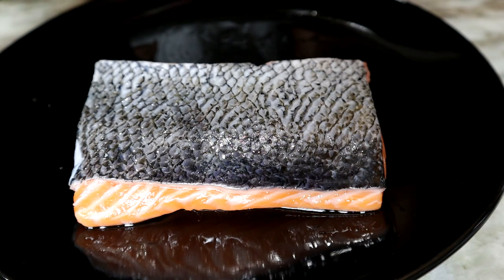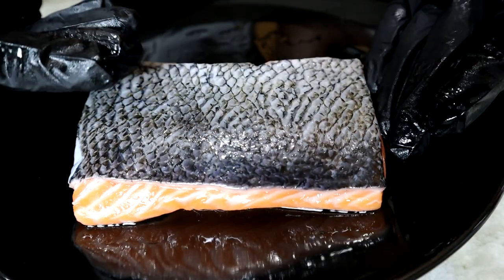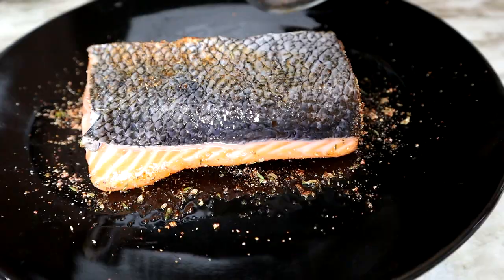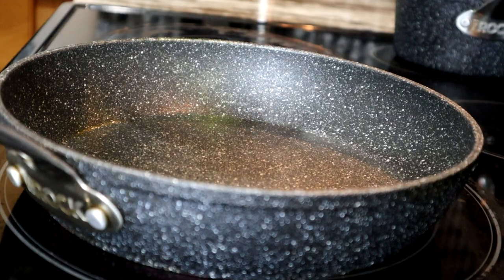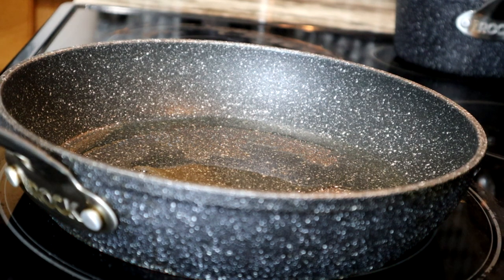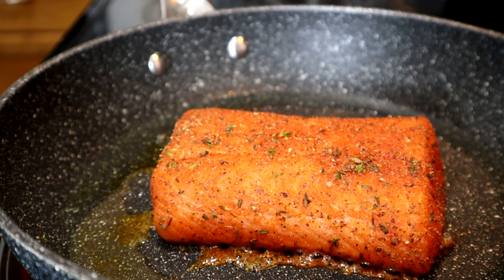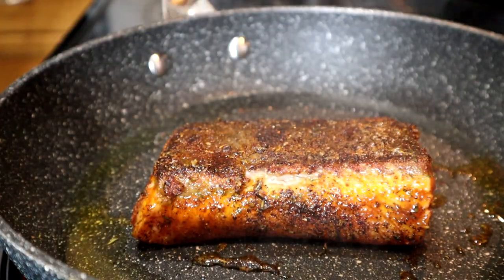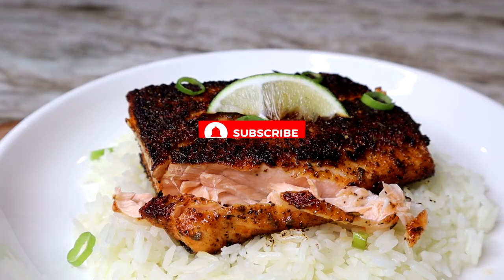How to make CRISPY SKIN Salmon Perfectly Every Time| Cajun Blackened Salmon Recipe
1 tsp olive
1 tsp fresh thyme
1/4 tsp paprika
1 tsp creole seasoning
1/2 tsp garlic powder
1/2 tsp onion powder
1/4 tsp ground black pepper